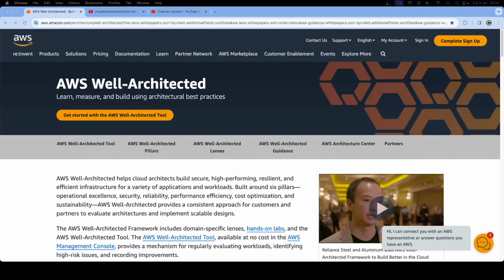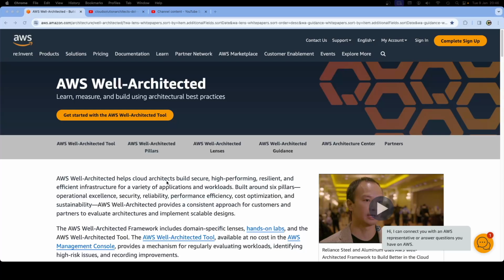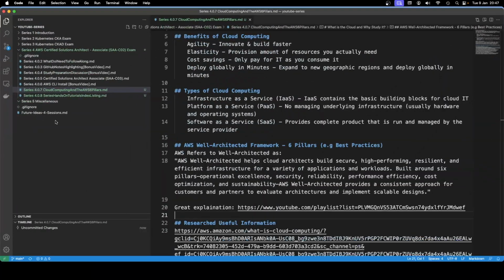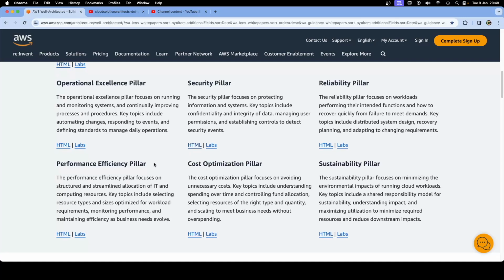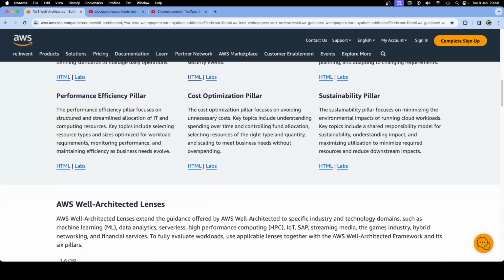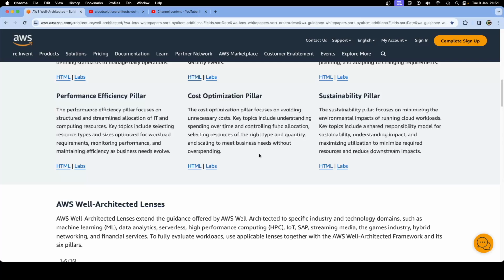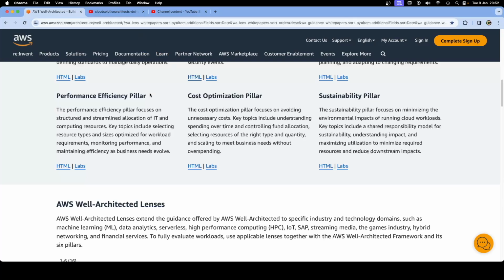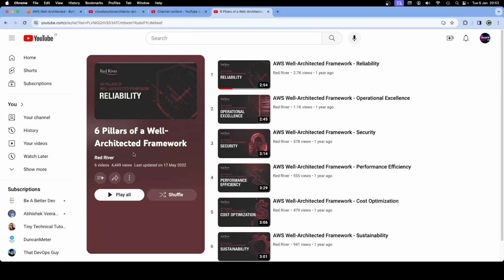Series 5.0.7 SAA Exam The AWS 6 Pillars